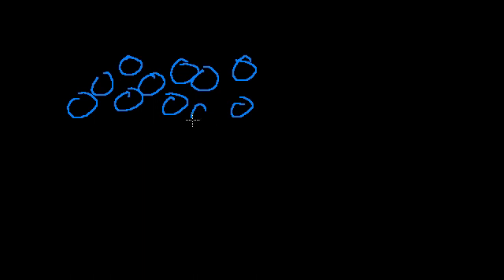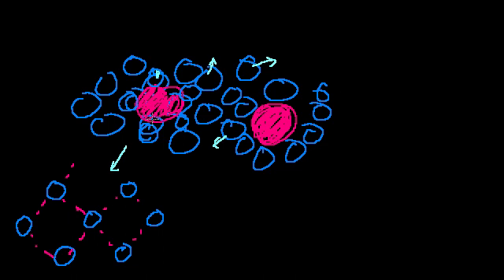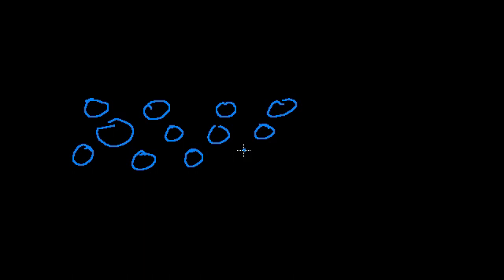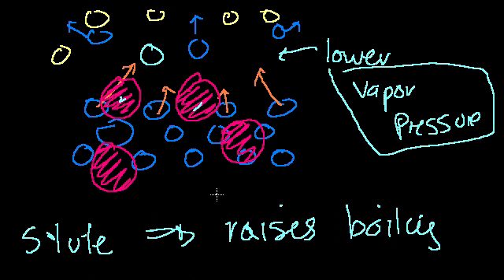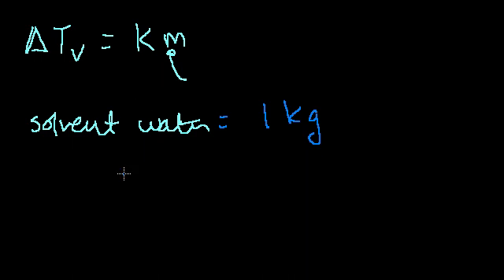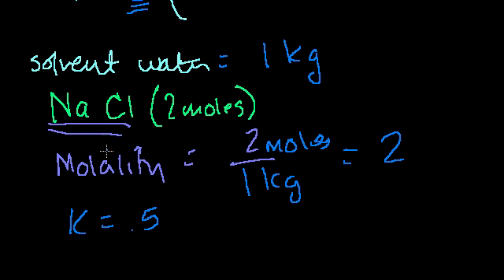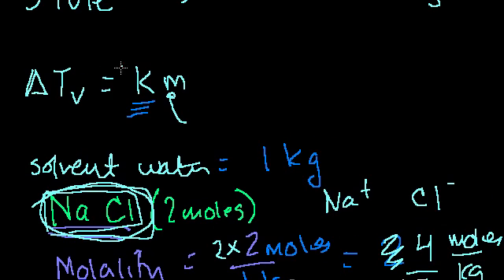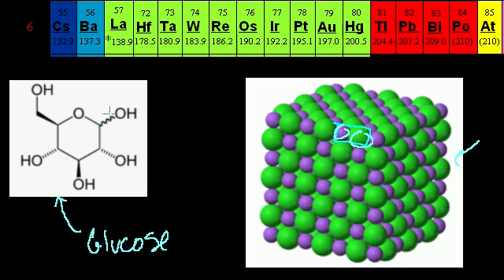Boiling point elevation and freezing point depression | Chemistry | Khan Academy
Courses on Khan Academy are always 100% free. Start practicing—and saving your progress—now

Raising or lowering the boiling or freezing point of a solution by adding solute.